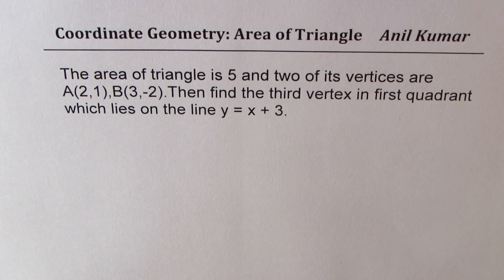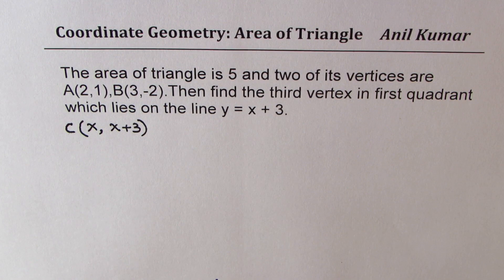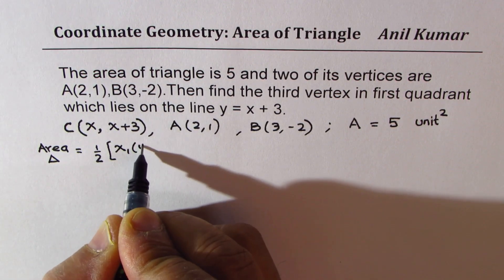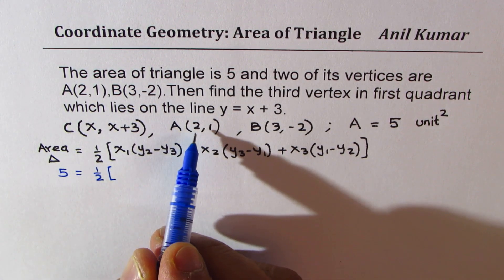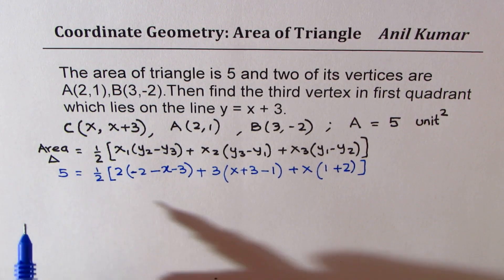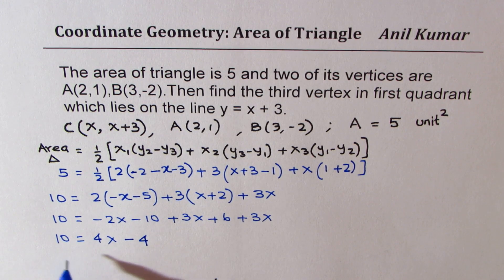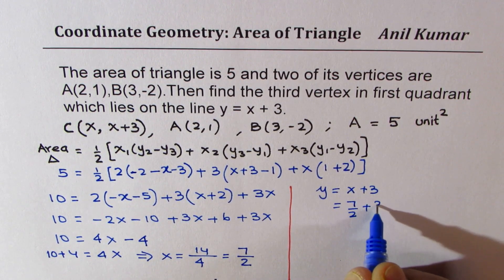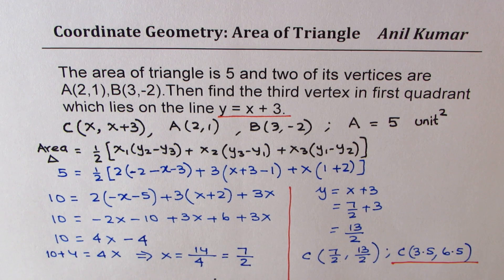Given A(2, 1) B(3, -2) find third Point on Line y = x + 3 for area of triangle to be 5 Challenge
The area of triangle is 5 and two of its vertices are A(2,1),B(3,-2).Then find the third vertex in first quadrant which lies on the line y = x + 3.